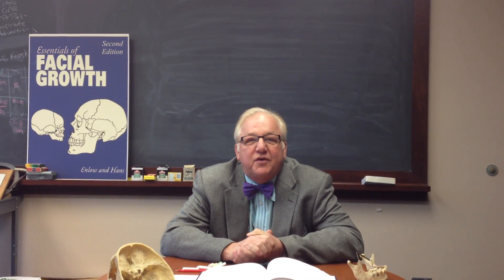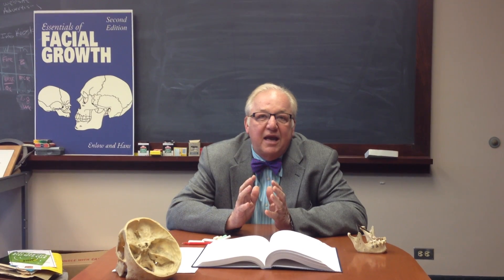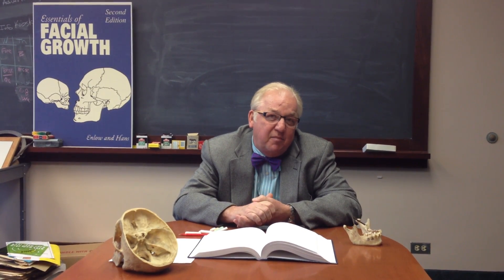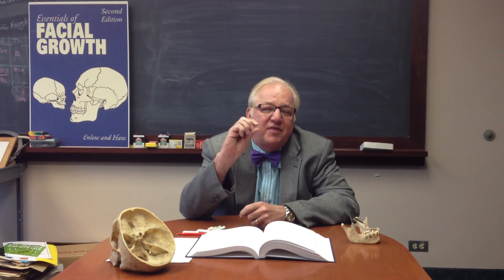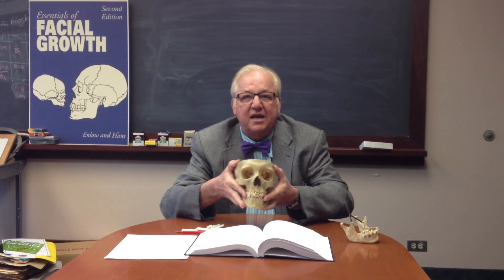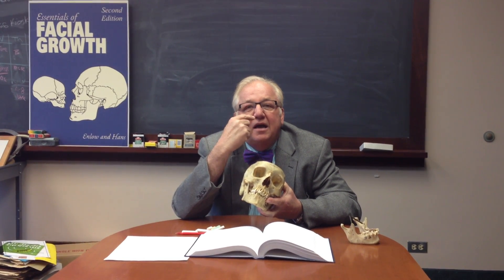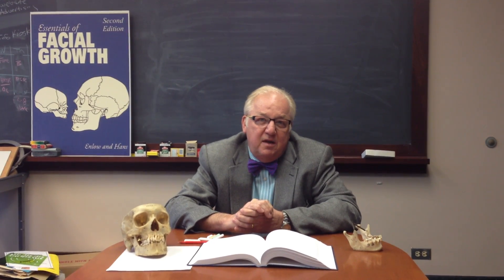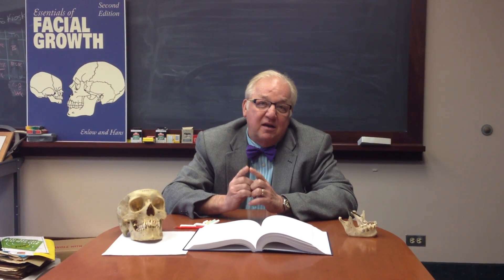Facial Growth (Chapter 10- Part 1) Dr. Mark G. Hans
Chapter 10
Adult Craniofacial Growth
-Know the difference between males and femals in terms of adult craniofacial growth
-Know the clinical significance of adult facial growth for dental implants and restorative dentistry.